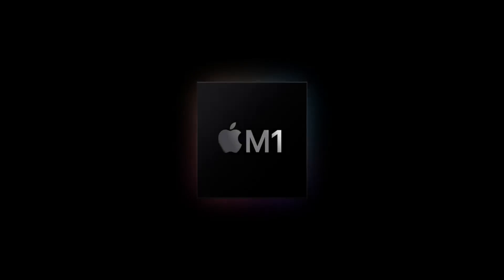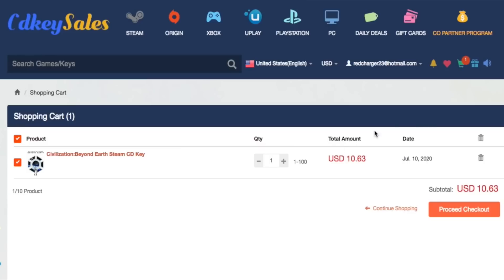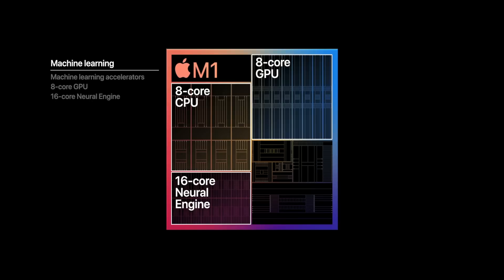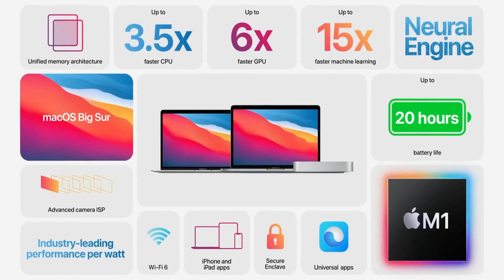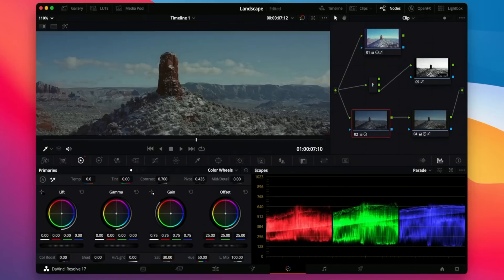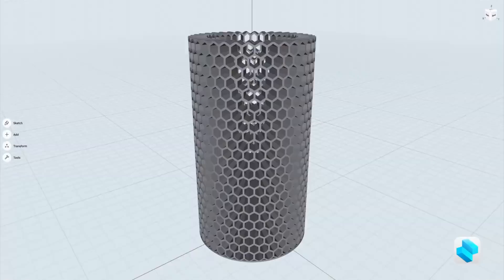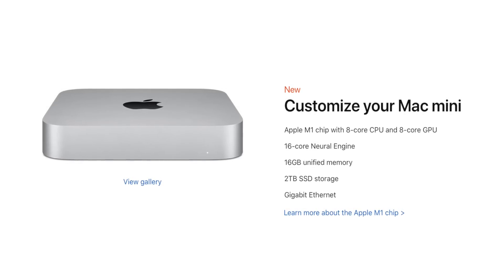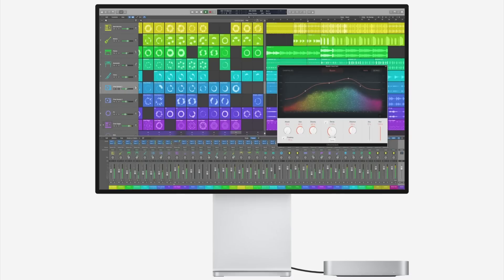Apple's M1 Chip Is A Game Changer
Apple's M1 Chip Is A Game Changer. apple announced their new chips the M1 to a very captive audience, but many PC guys including Linus are scoffing at this new tech and I am here to tell you why it is a very relevant move in the tech industry.